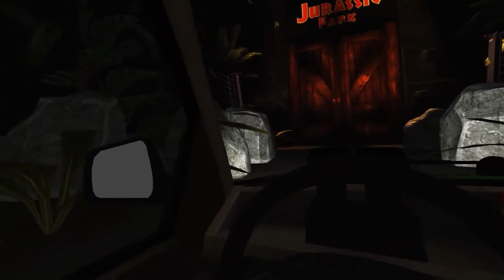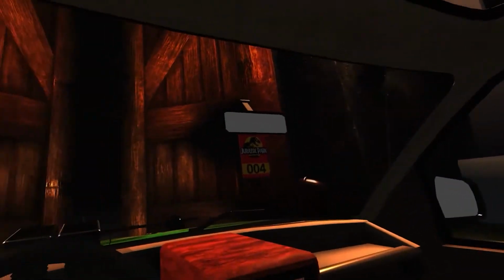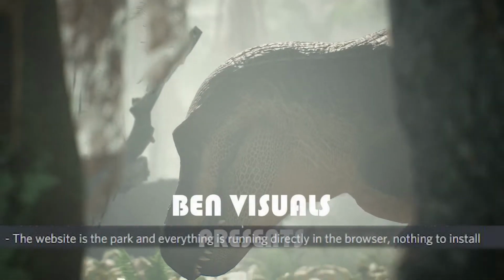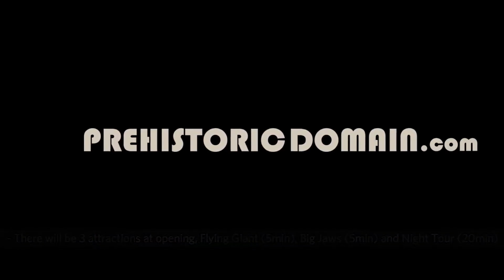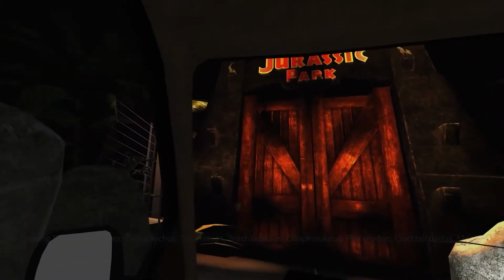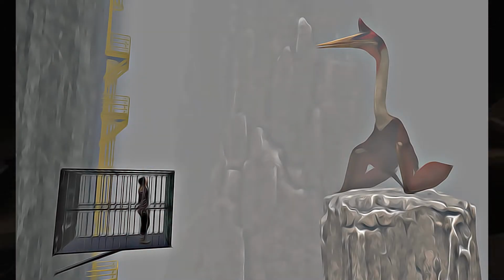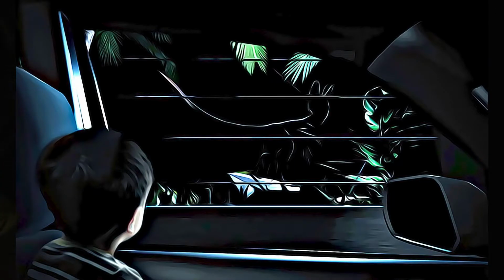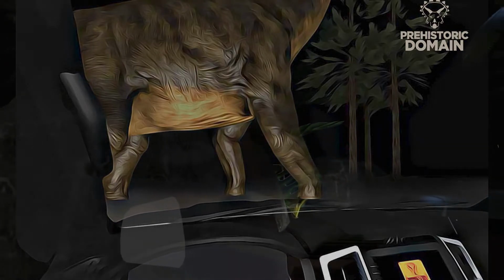NEW VR DINOSAUR GAME! | Prehistoric Domain Announcement details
Made by the same lad that created Jurassic Tour, Prehistoric Domain aims to give you the opportunity to experience just what it would be like to visit a dinosaur park! This FREE, browser based experience is the perfect way to see just what it would be like to stand in the presence of these beautiful, extinct creatures.